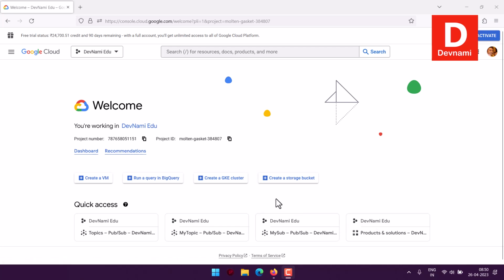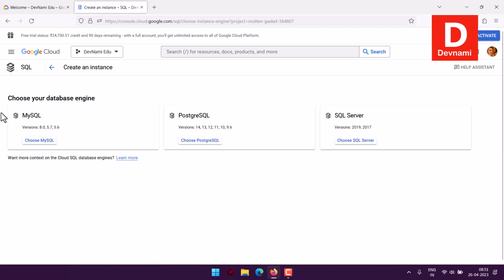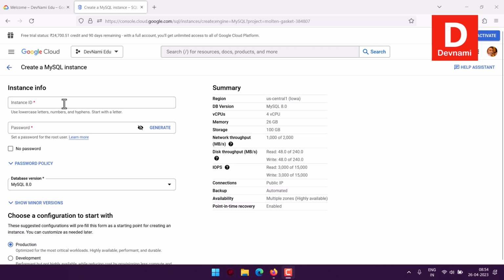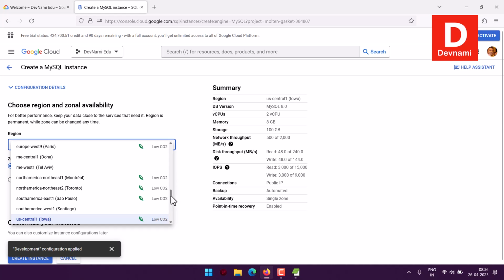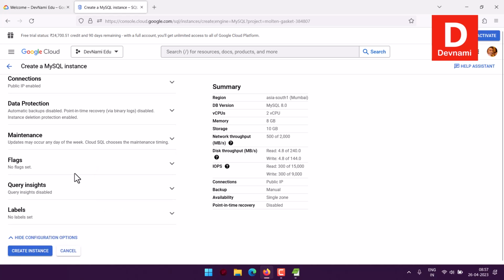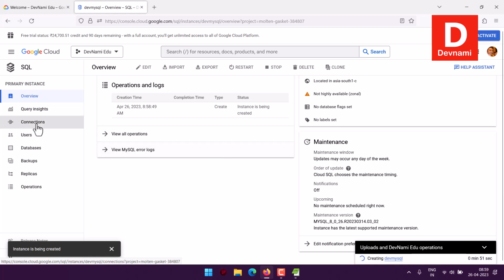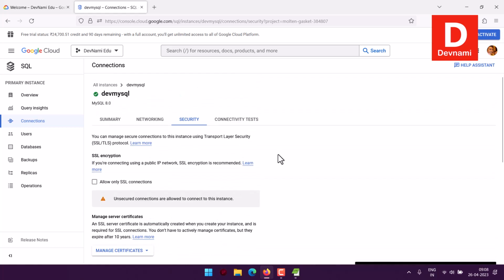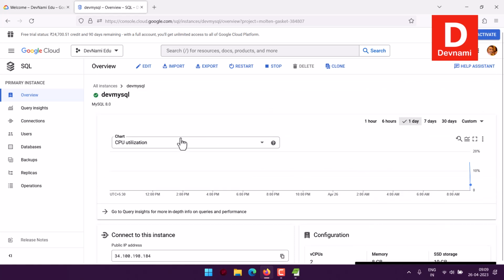Google Cloud - How to Setup MySQL Instance Setup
Learn How to Setup MySQL Instance Setup in Google Cloud.